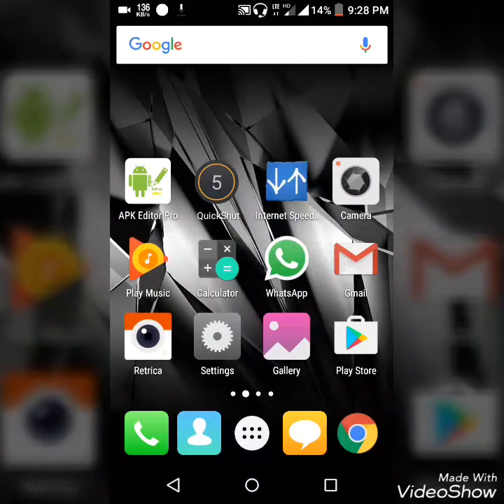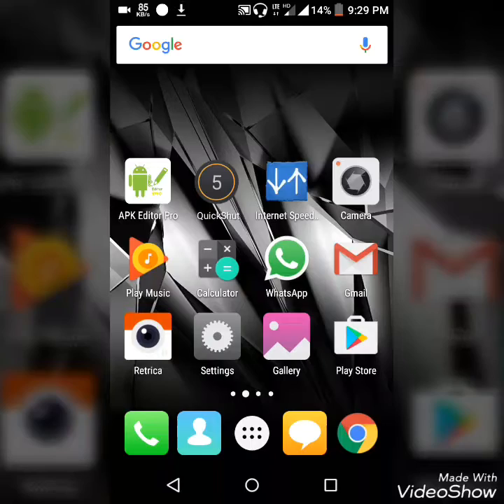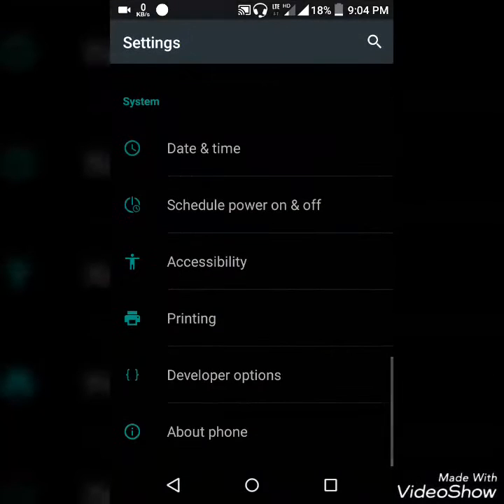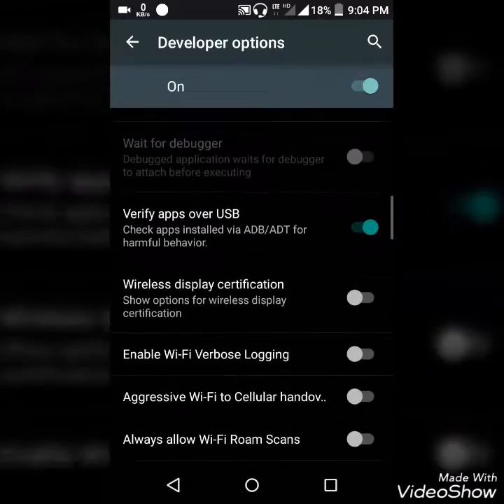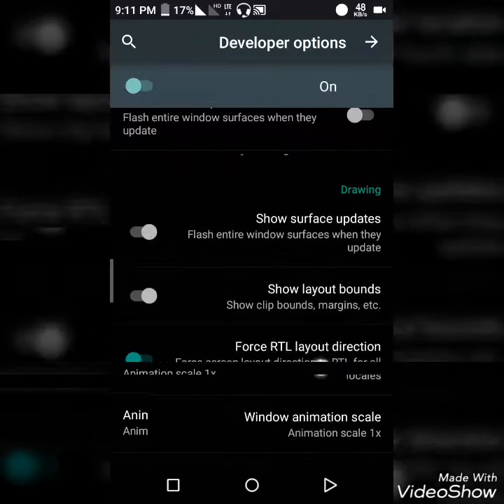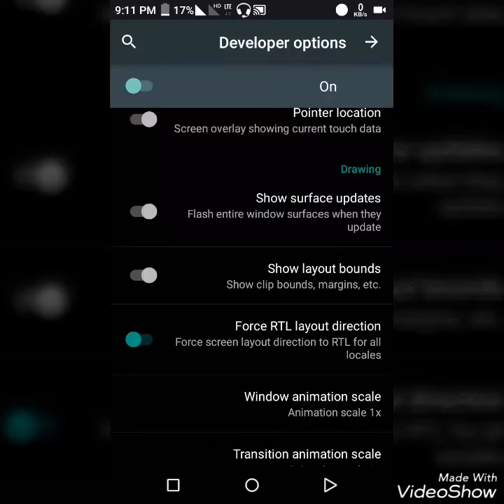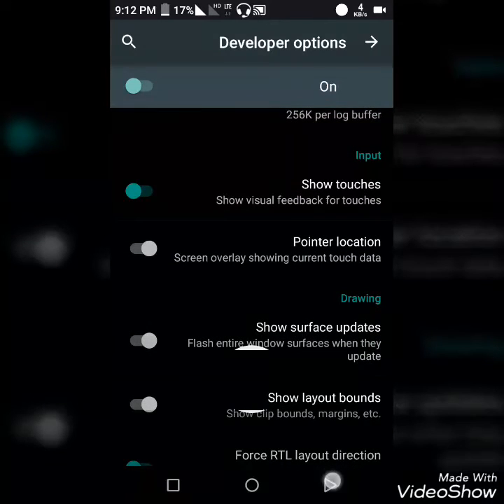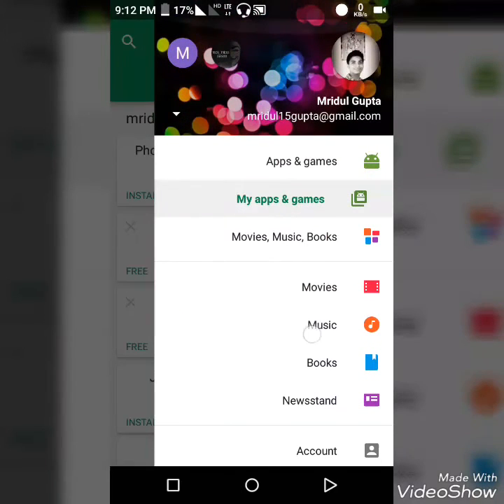How to Enable Left Hand Mode on Android [NO ROOT]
Are you a left handed person.???
Got a trick for you :)

Please like and subscibe :p